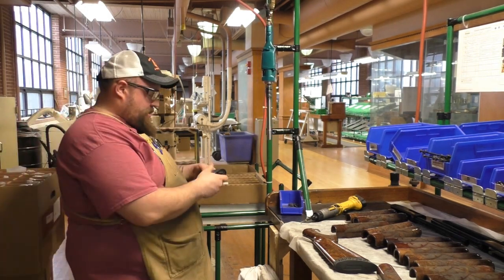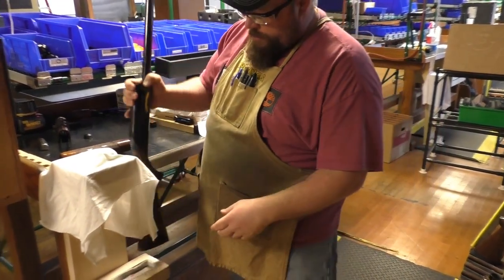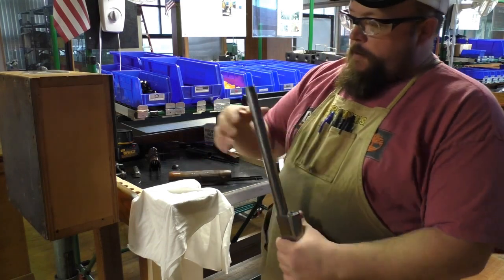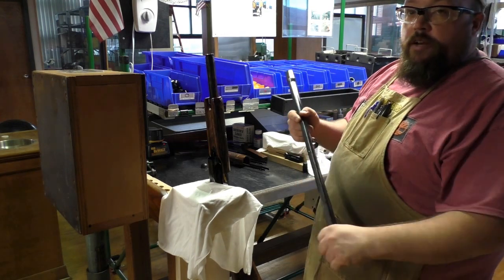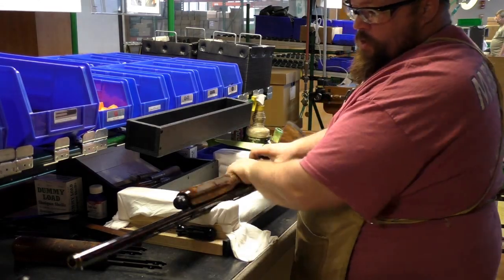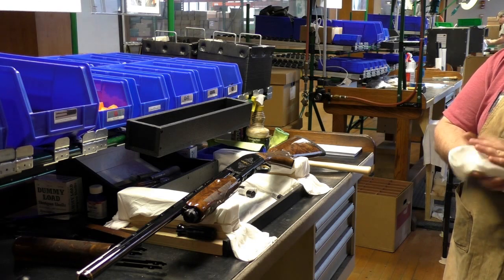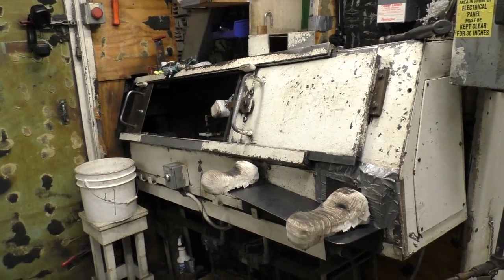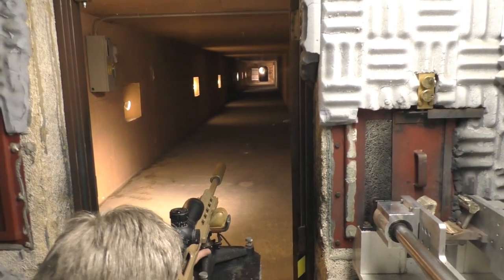A Visit with Remington Arms Ilion, NY & Huntsville, AL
A visit with the folks at Remington in New York and Alabama, filmed in November, 2016, after their first 200 years.